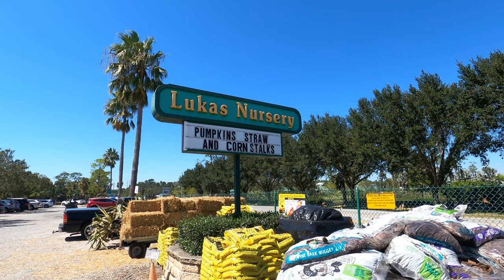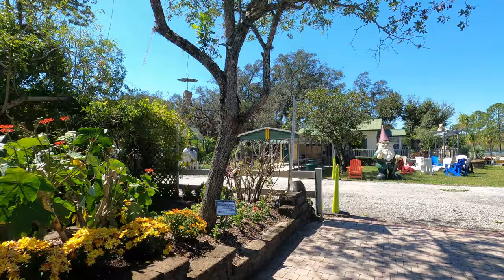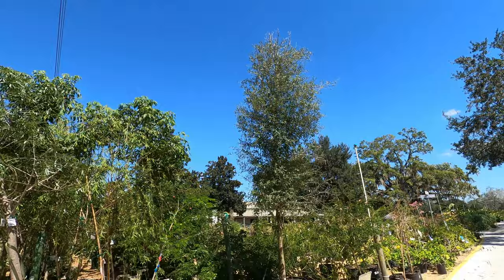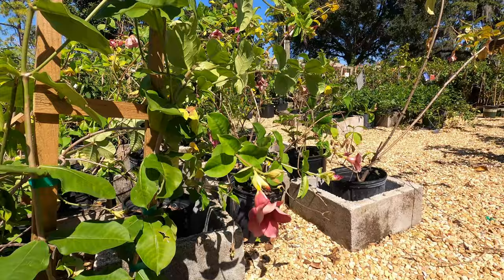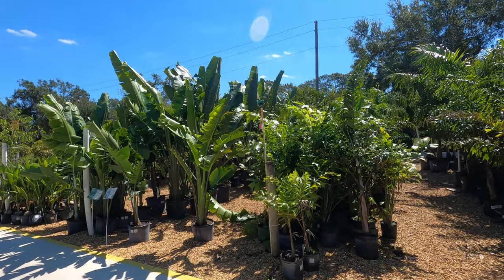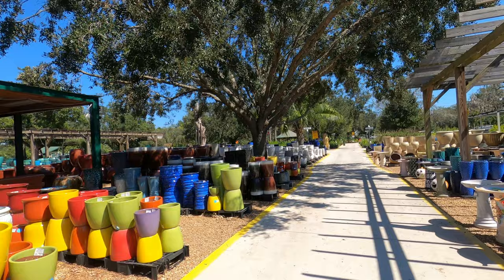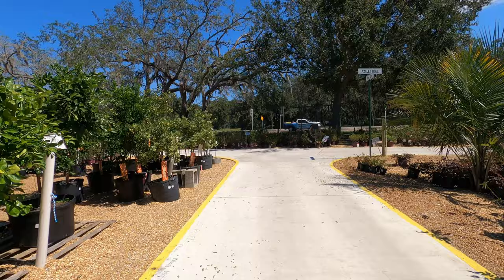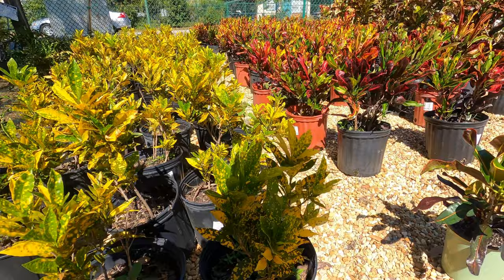Walking around Lukas Nursery in Oviedo, Florida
Today we are walking around Lukas Nursery in Oviedo, Florida. Lukas Nursery is a fourth generation, family owned and operated agri-business. Lukas Nursery is an independent, family owned nursery and garden center that carries a vast selection of plants and landscape materials. Lukas Nursery also appreciate nature and encourage everyone to experience the beauty of nature by visiting our Butterfly Encounter conservatory. Lukas Nursery is located at 1909 Slavia Rd, Oviedo, FL 32765.